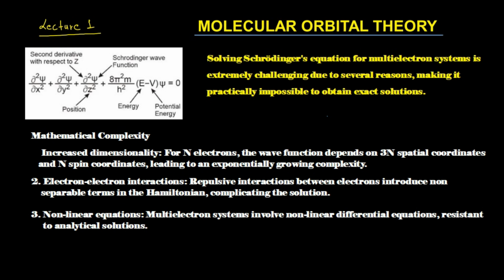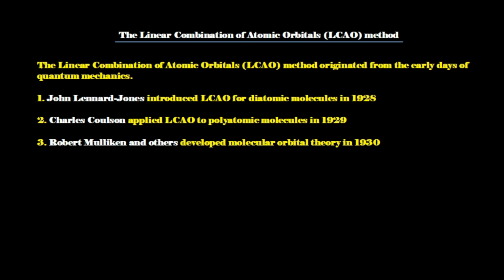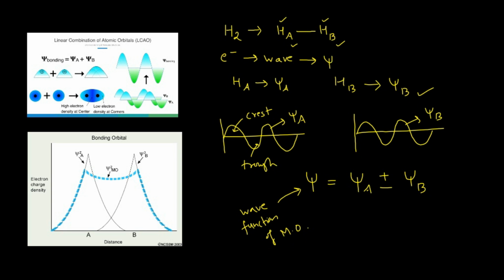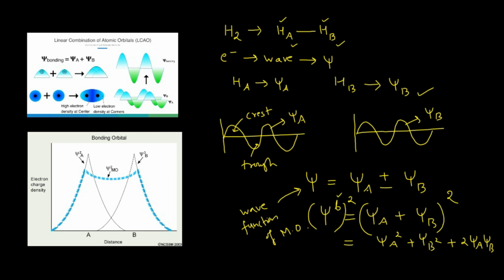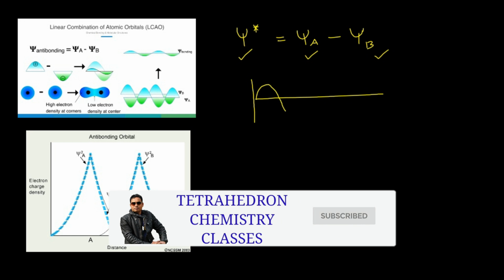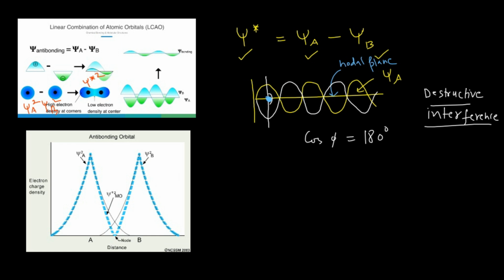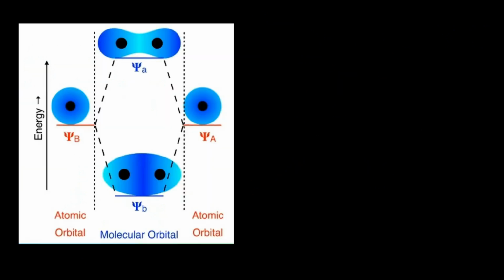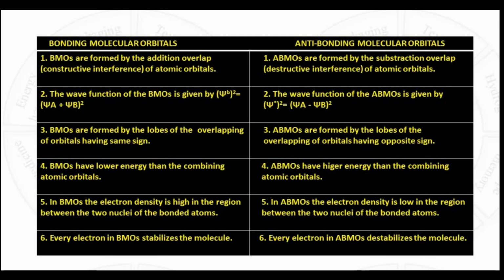MOT 1: LINEAR COMBINATION OF ATOMIC ORBITALS